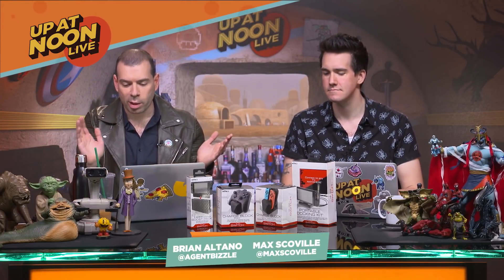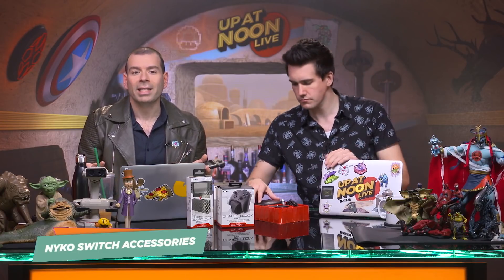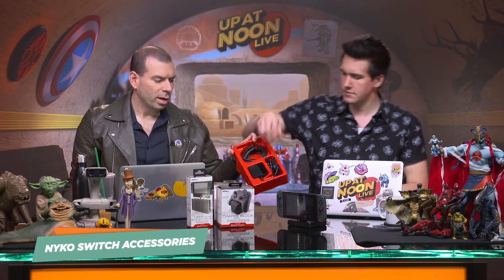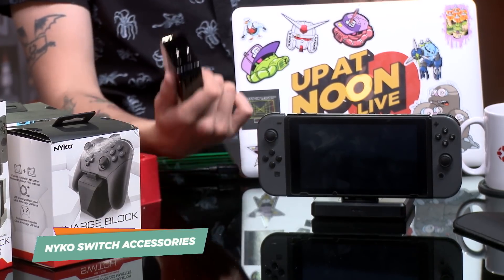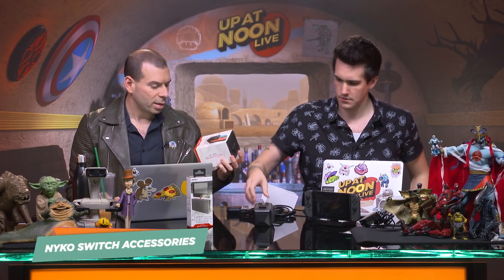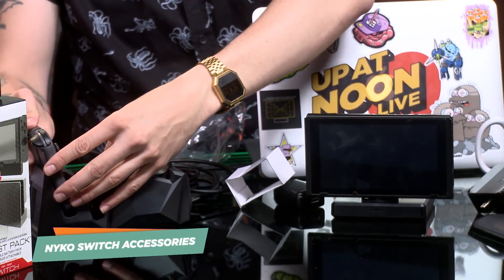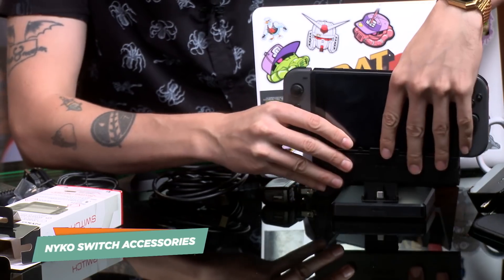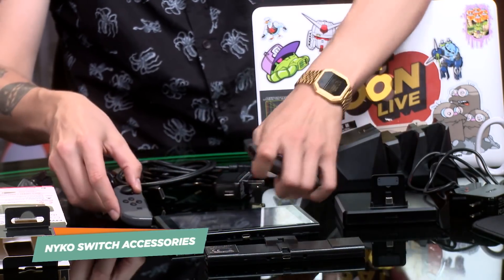Your Nintendo Switch Needs These Nyko Accessories - Up At Noon Live!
The Nintendo Switch is a great system, and Nyko is bringing it some great accessories!

Catch up on Up At Noon here!

Follow IGN for more!